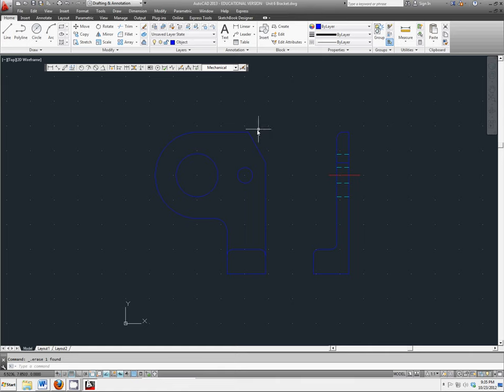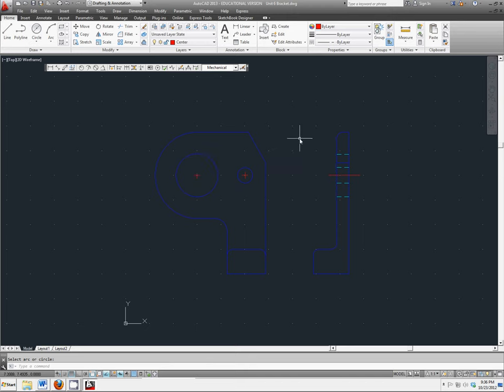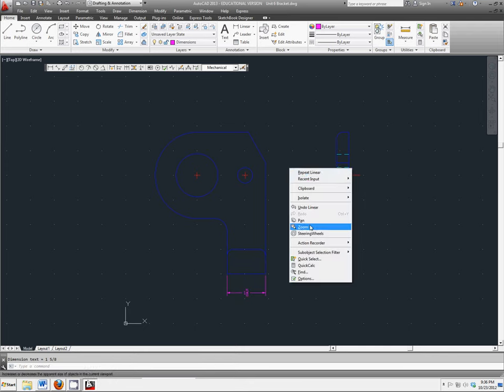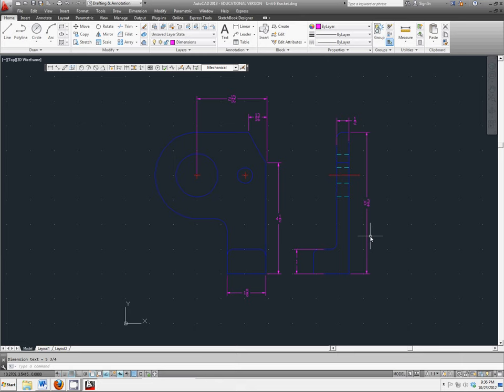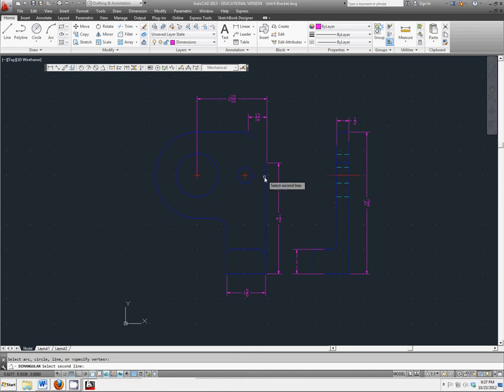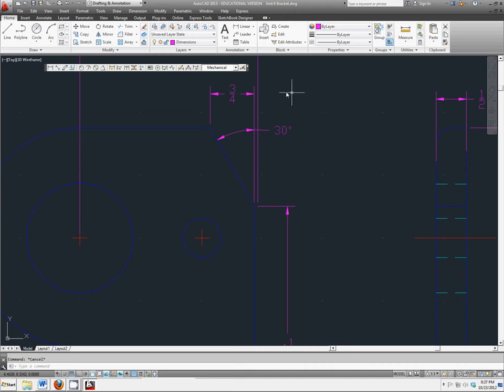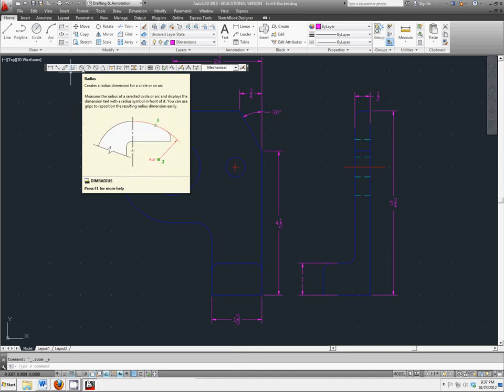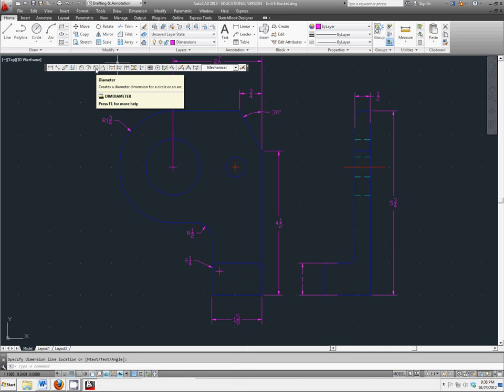51 Center Marks, Linear, Angular, Radius, and Diameter Dimensions